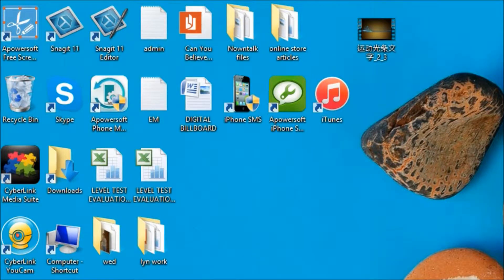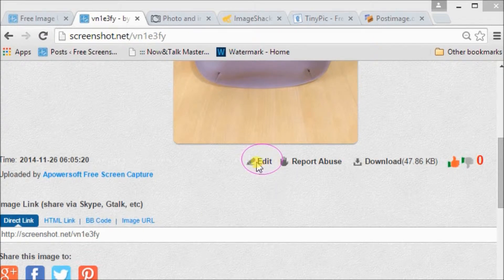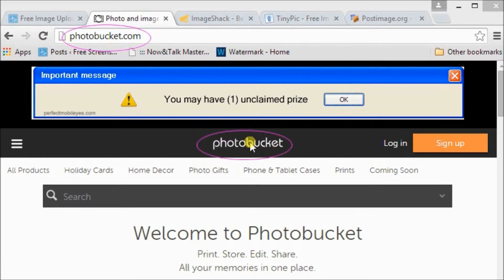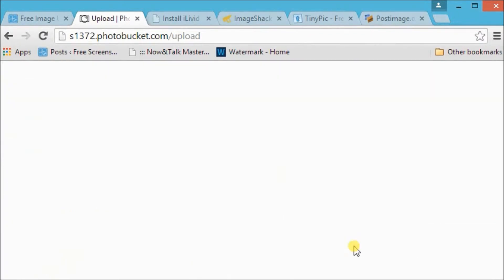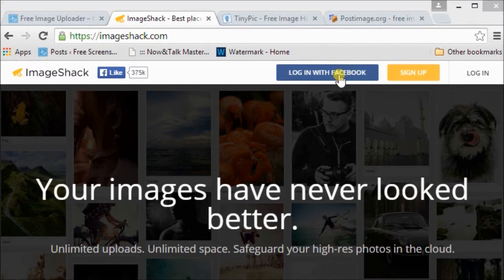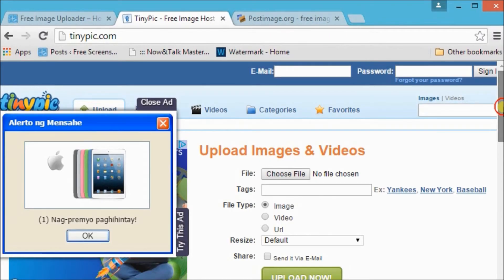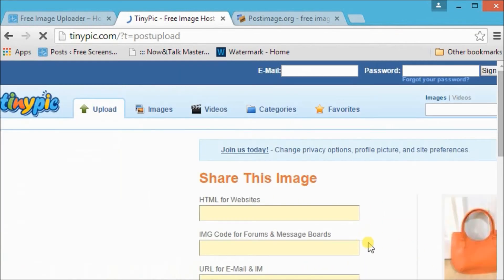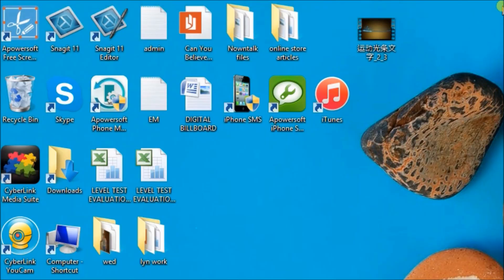Best Image Uploading Sites Like Imgur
Imgur is one of the most popular image uploading sites. Actually, there are also other fantastic sites that are similar with Imgur. This video shows you how to upload an image to some of those best Imgur alternatives.